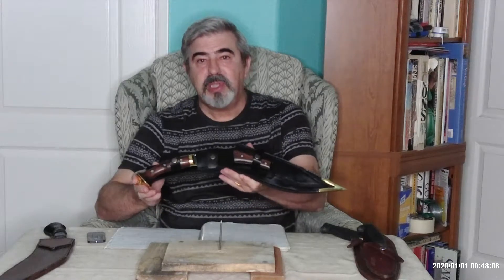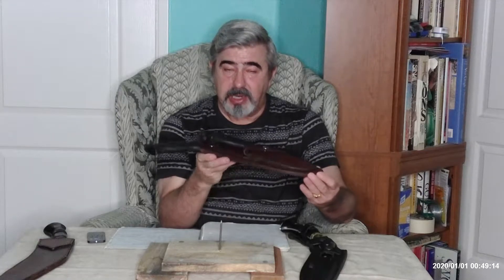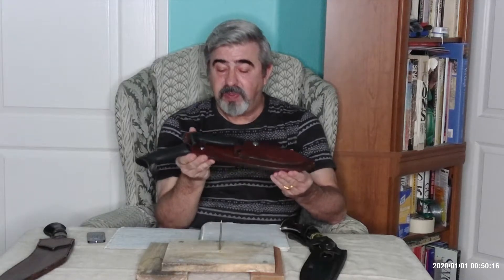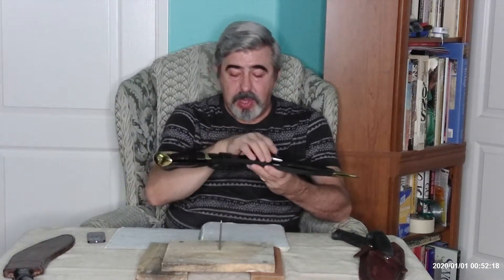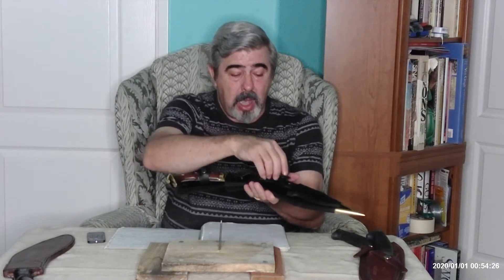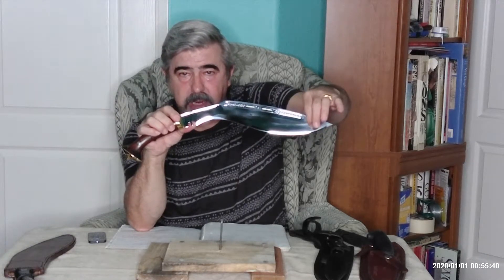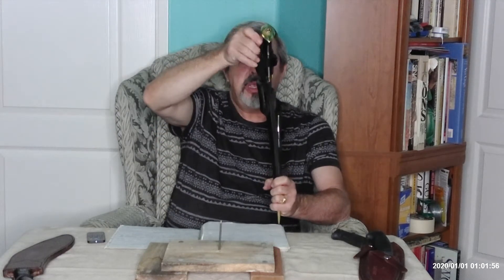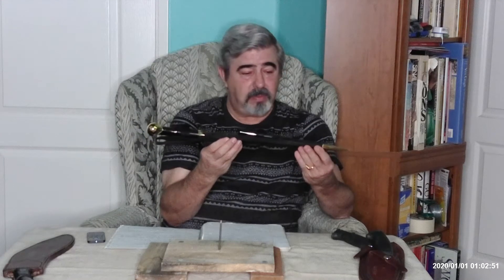New 2020 B2 Revival Khukuri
The New 2020 B2 Revival Khukuri 2 Piece Combo Kit. Designed and built by Barun Baraili in Nepal. Being offered at Dragonfly Khukuri & Knives.